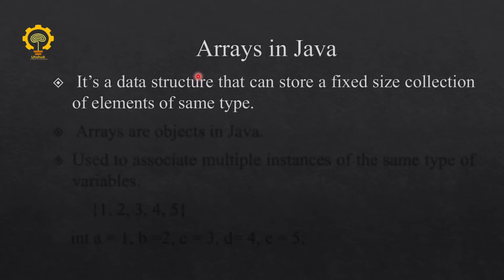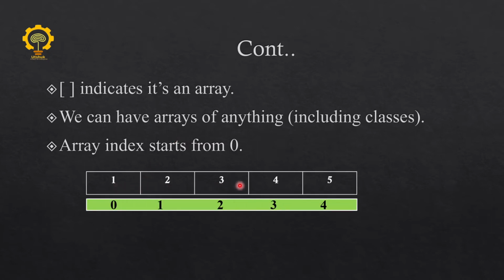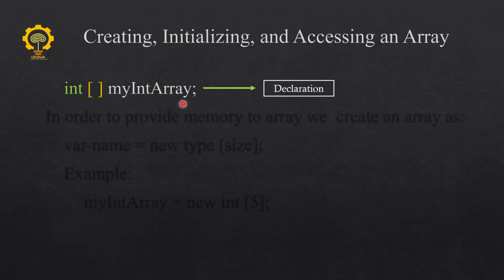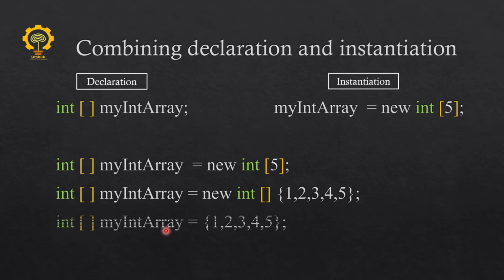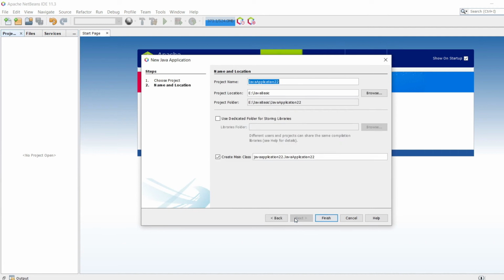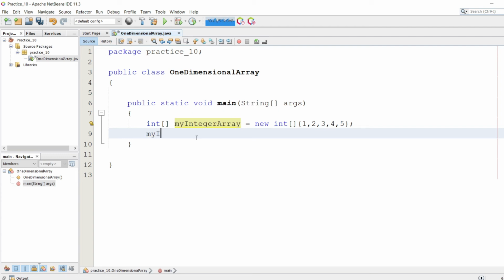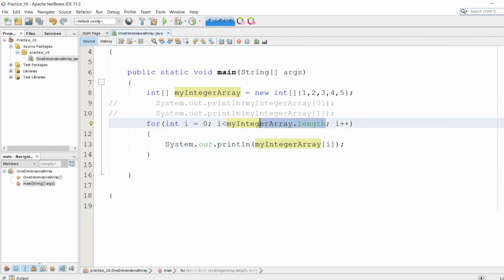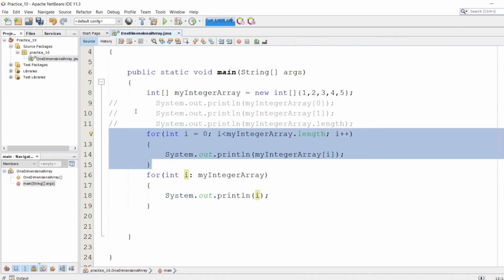11.Java Basic One Dimensional Array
In this video we are going to cover about Basic of array and One Dimensional Array.